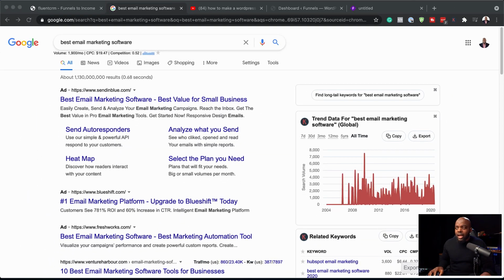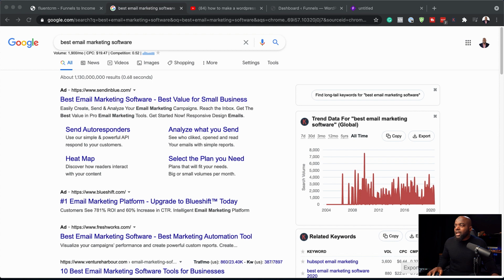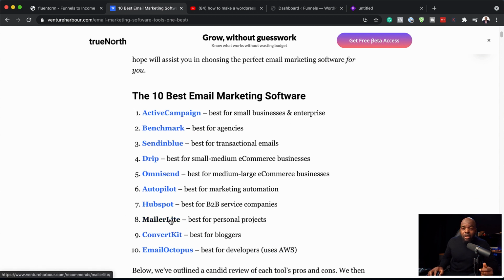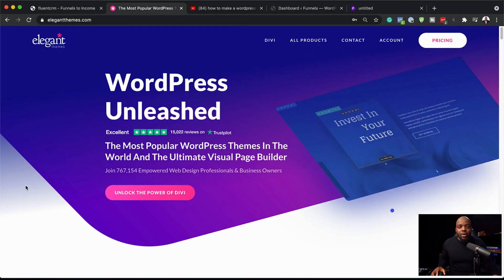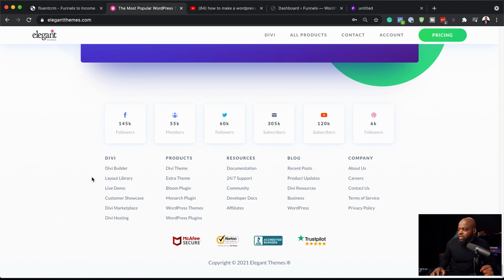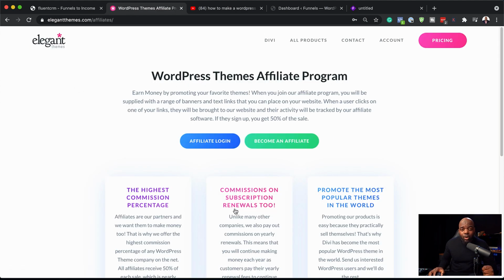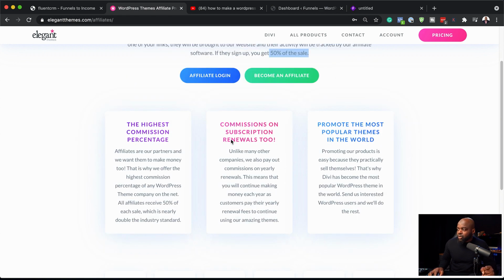Get started with affiliate marketing fast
In this video, I talk about how to Get started with affiliate marketing fast.